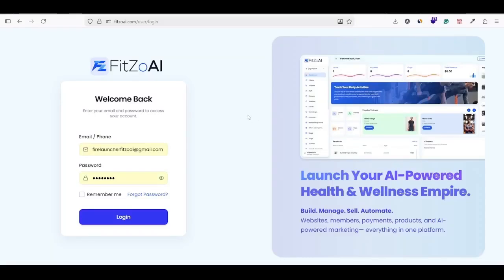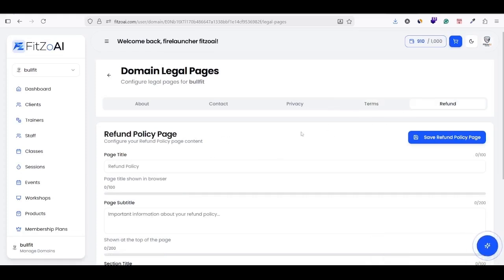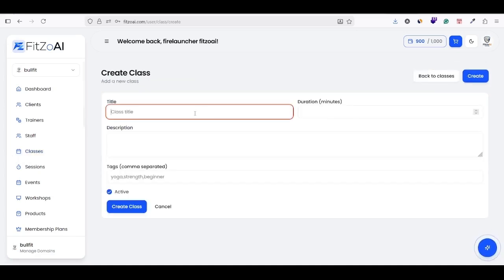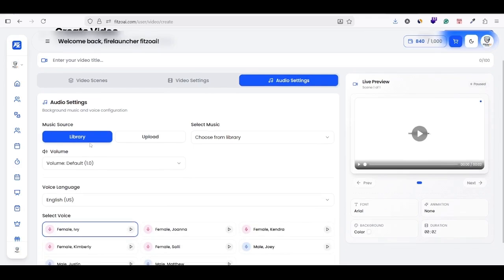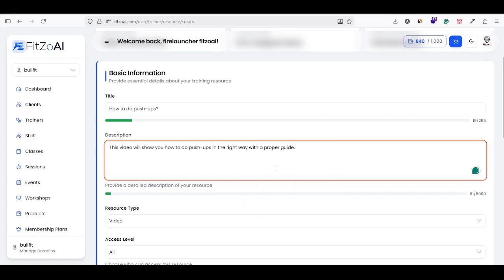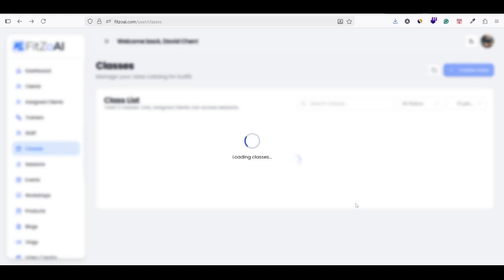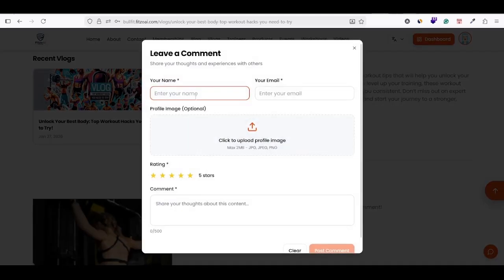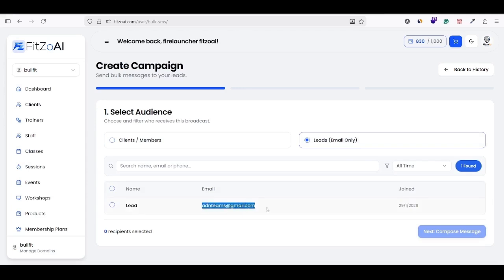FitZoAI Review 2026 & Demo Video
FitZoAI Review 2026 + Full Demo + Bonuses

Add my code FITZO10 to get $10 off FE (First 24 hrs).
Add my code FITZO5 to get $5 off FE ((throughout the launch)

Add my code FITZO100 to get $100 off the FitZoAI Bundle offer.

Looking for an easier way to build professional fitness and wellness websites with AI?

In this FitZoAI review and demo video, I show you how this new AI-powered platform helps gym owners, yoga instructors, personal trainers, wellness coaches, freelancers, and agencies launch complete fitness websites in minutes.

FitZoAI comes packed with powerful features, including:

✅ AI fitness website builder
✅ Online booking & scheduling system
✅ Full CRM & client management
✅ AI workout & diet plan generator
✅ AI content writer
✅ Whiteboard video creator
✅ Membership & course management
✅ Commercial license included
✅ No coding or technical skills needed

This platform supports multiple fitness niches, including:
✔ Yoga
✔ Gym
✔ Pilates
✔ Personal Training
✔ Strength Training

Inside this video, I cover:

* Full FitZoAI walkthrough
* Features & benefits
* Pricing & OTOs
* Commercial license details
* Pros & cons

FitZoAI can help you:

* Launch your own AI fitness business
* Create websites for paying clients
* Automate bookings and payments
* Sell workout plans, courses, and digital products
* Build a profitable fitness agency

If you want an all-in-one AI fitness website builder without monthly fees, this video is worth watching.